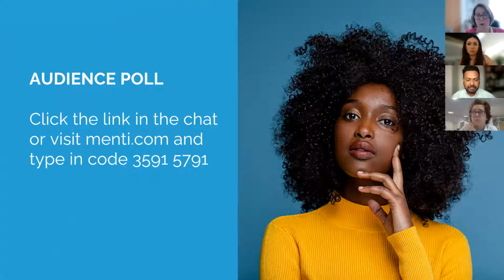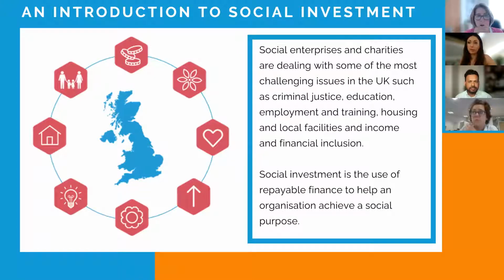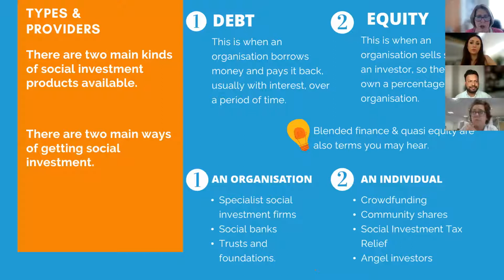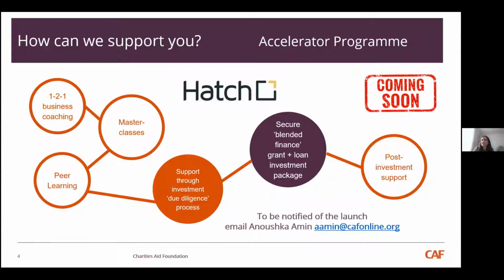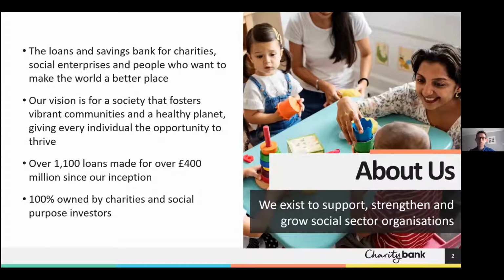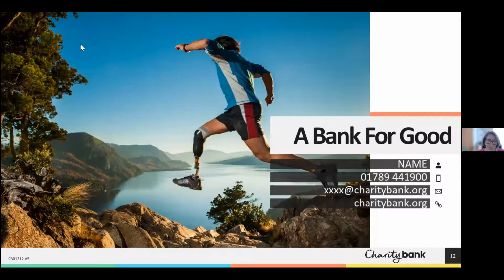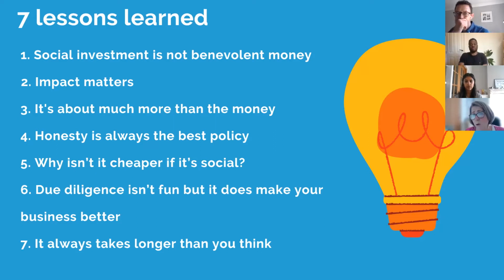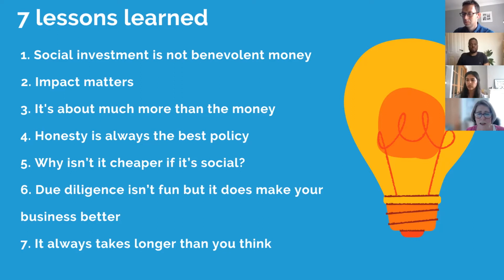Addressing Imbalance Investor Clinic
How can we collaborate to make social investment more accessible to diverse-led social enterprises and charities across the UK?

The Addressing Imbalance Investor Clinic seeks to demystify social investment and give frontline organisations the opportunity to put their questions – big or small – to a panel of social investors.

In this session you'll gain an introduction to social investment and
discover more about the programmes, initiatives and finance available to support your organisation from representatives at CAF Venturesome, Social Investment Business and Charity Bank.

Speakers include:

- Melanie Mills, Senior Director, Big Society Capital
- Anoushka Amin, Investment Executive, CAF Venturesome
- John Murray, Senior Lending Manager, Charity Bank
- Hanna Latif, Partnerships Manager, Social Investment Business
- Philip Udeh, Director, The Ubele Initiative